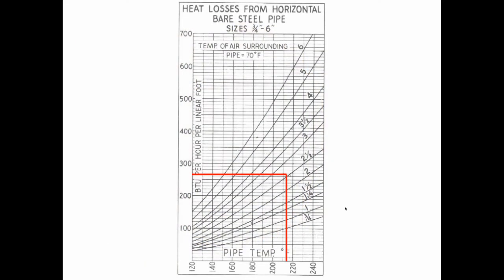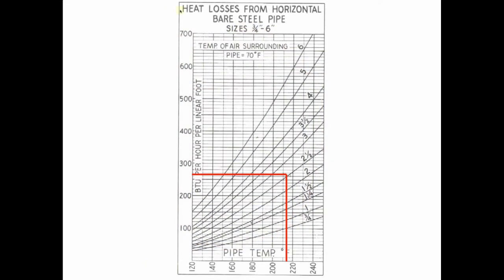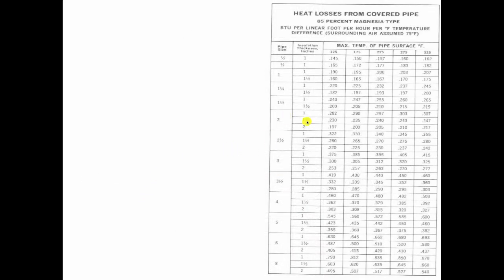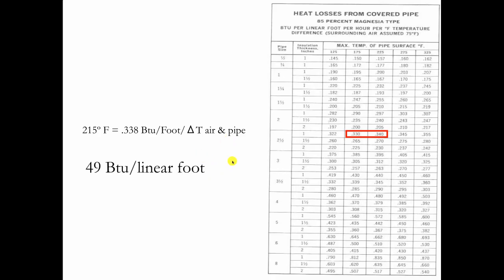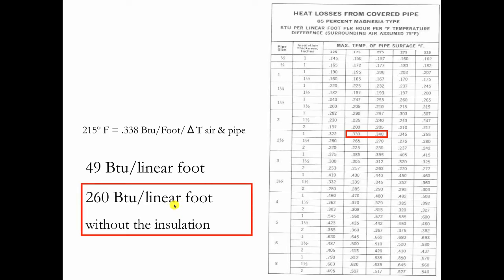The Importance of Insulation in Steam Heating Systems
In this excerpt from his Dead Men’s Steam School seminar, Dan Holohan talks about why it pays to insulate all steam pipes - even the return lines! Want to learn more? Want to be an expert? Get a copy of Dan Holohan’s book The Lost Art of Steam Heating Revisited on Amazon